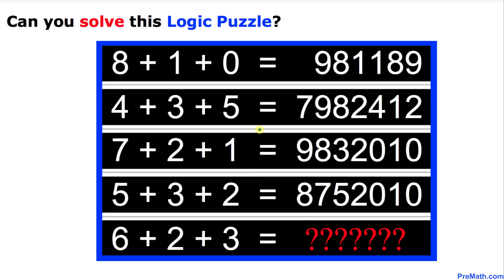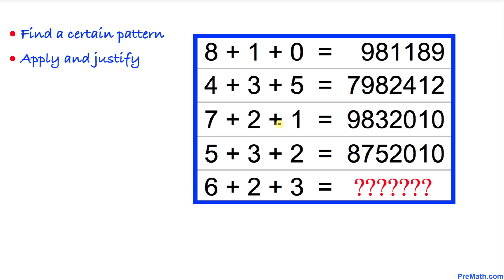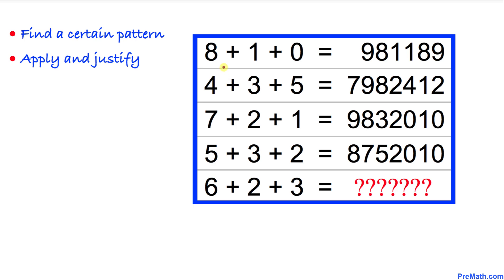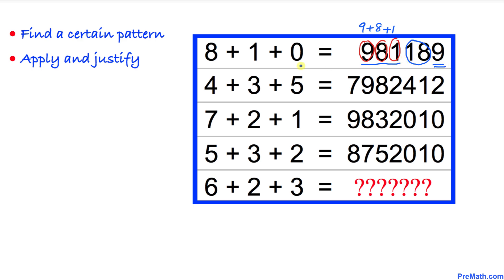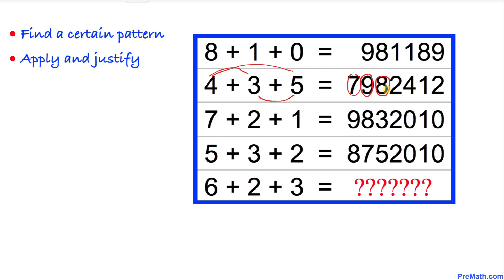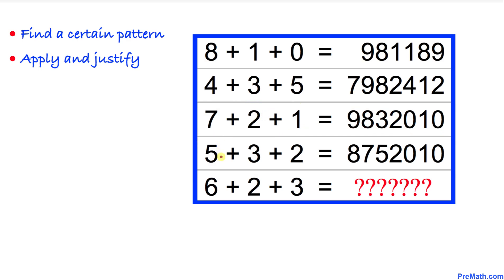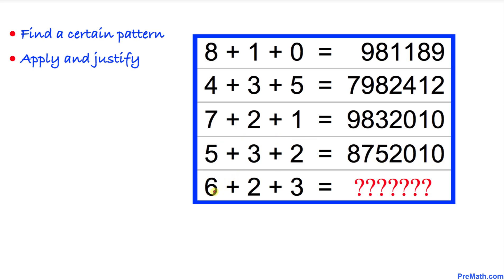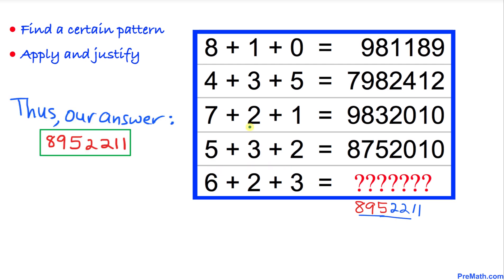How Fast Can You Solve This Logic Puzzle?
Learn how to solve this logic math puzzle. Step-by-step explanation by PreMath.com